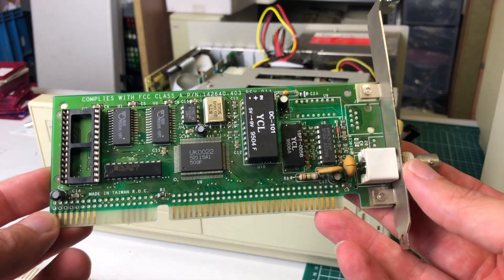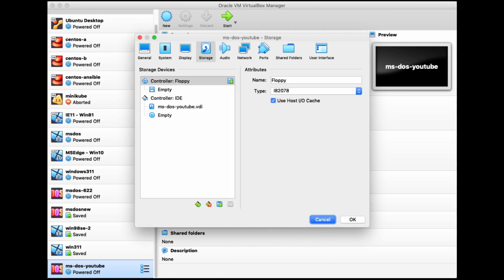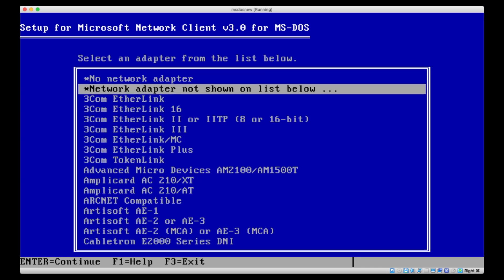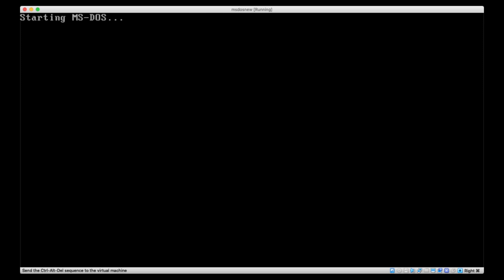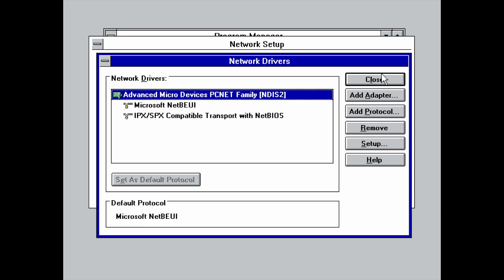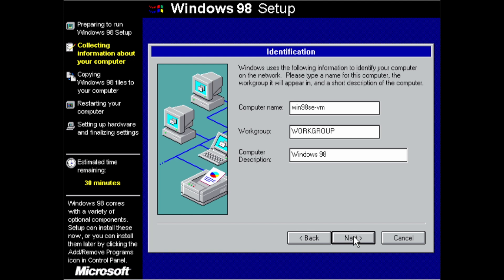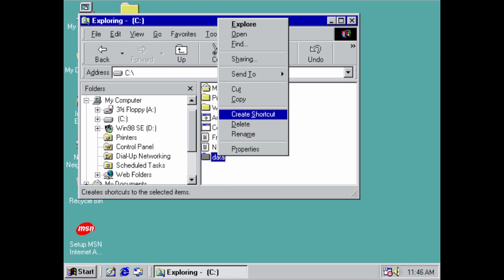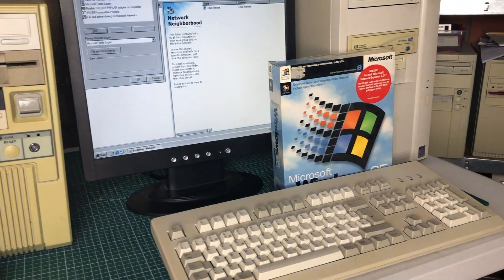Creating a retro computer network in Oracle VirtualBox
In the end of part 2 of my 286 video I promised I would add some network connectivity. But before I bring out a full fledged retro network with real retro comuters, I decided to give virtualization a try.

In this video I'm going to show you how to create a retro computing network in Virtualbox using MS-DOS 6.22 , Windows for Workgroups 3.11 and Windows 98SE.

I was planning to do a networking video with my 286 (still planning to), but decided to explore the capabilities of Virtualbox and see if I could replicate such a setup in a virtualized way.